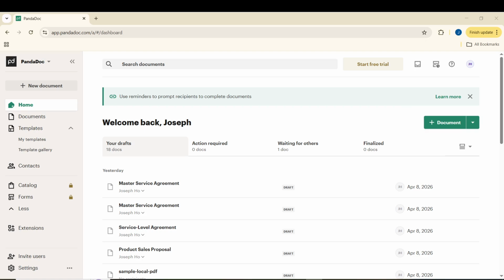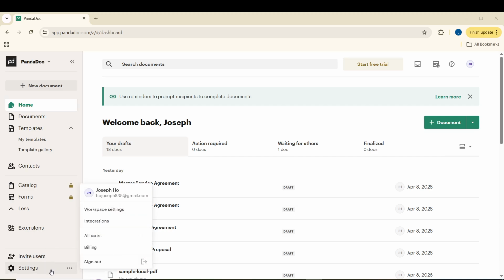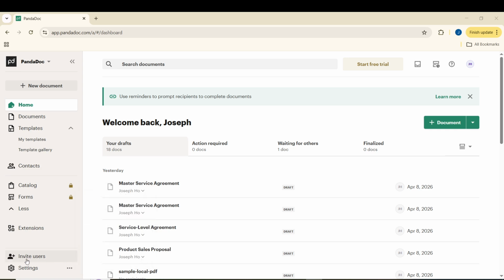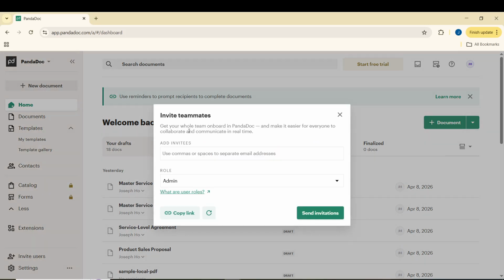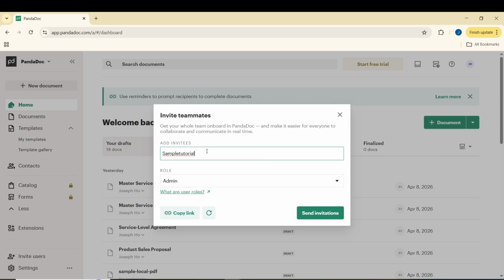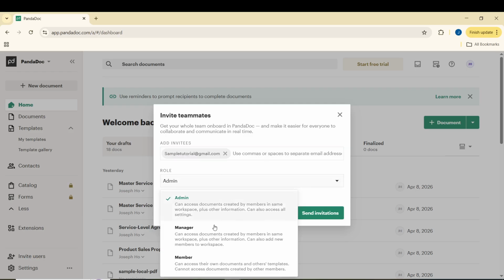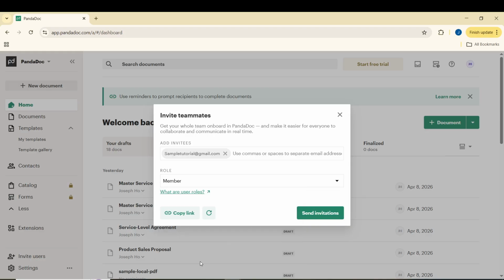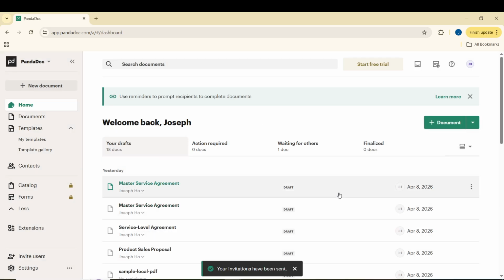How To Give Access To Another User In Pandadoc [2026 Guide]